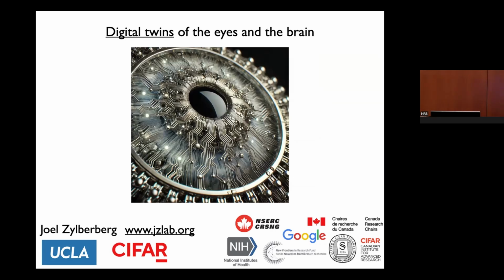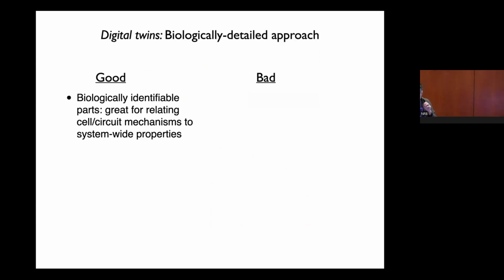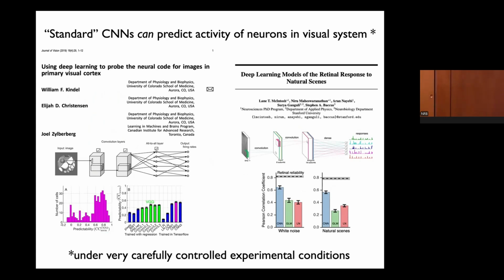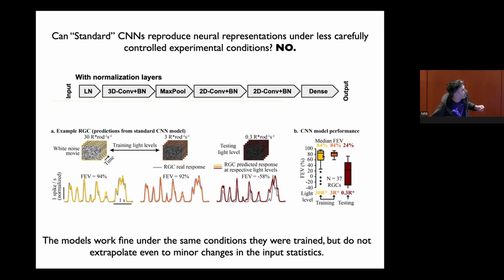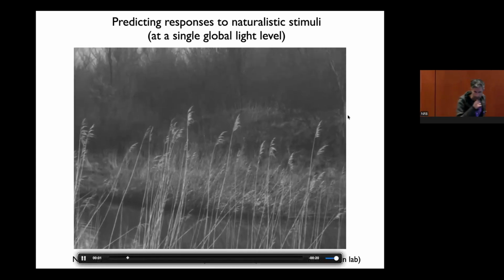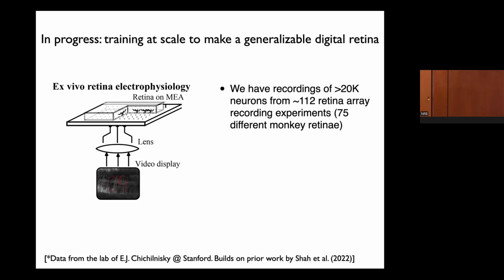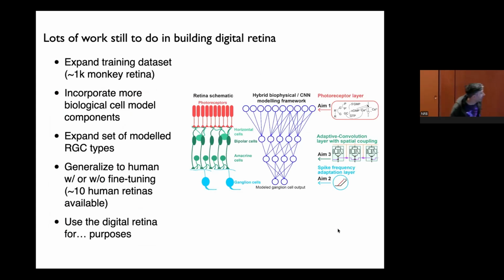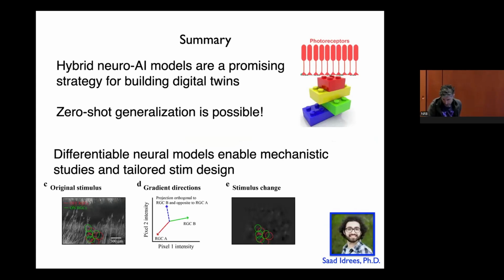BRI Joint Seminar in Neuroscience - Joel Zylberberg, Ph.D.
“Digital Twins Of The Eyes and Brain”

Joel Zylberberg, Ph.D.
Associate Professor
Jules Stein Eye Institute at UCLA
Fellow of Learning in Machines and Brains

Faculty Host: Lindsay DeBiase

Seminar Date: Tuesday November 4, 2025